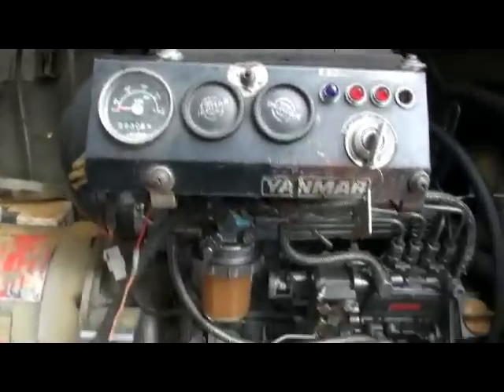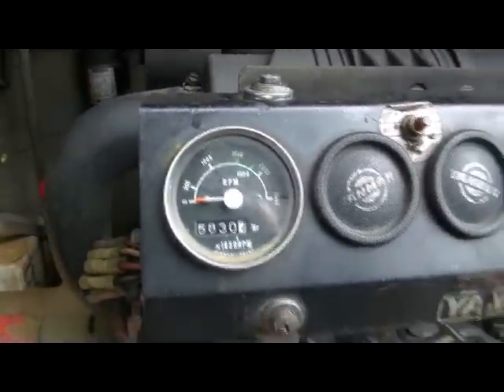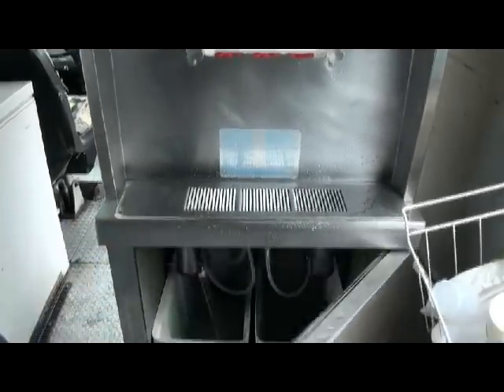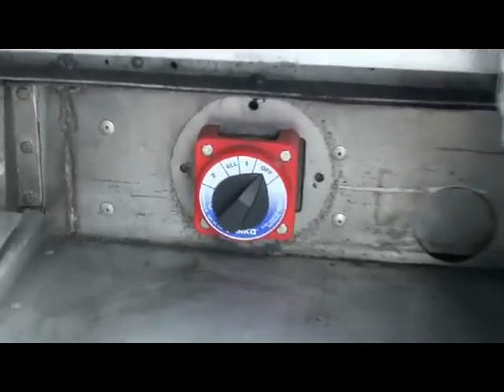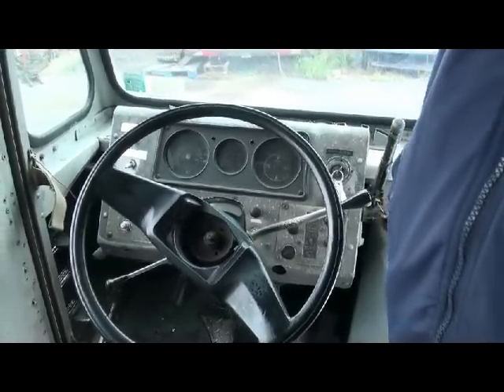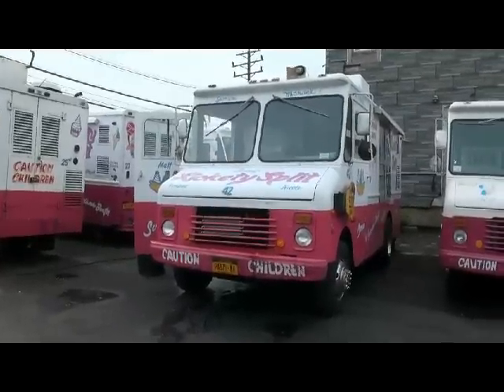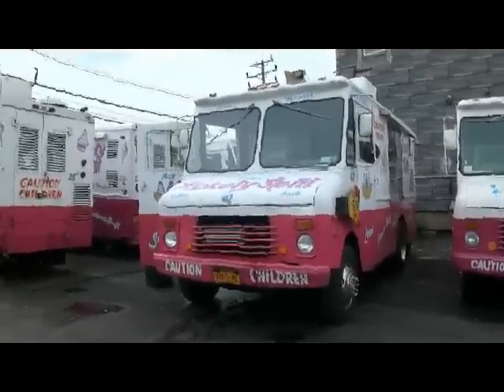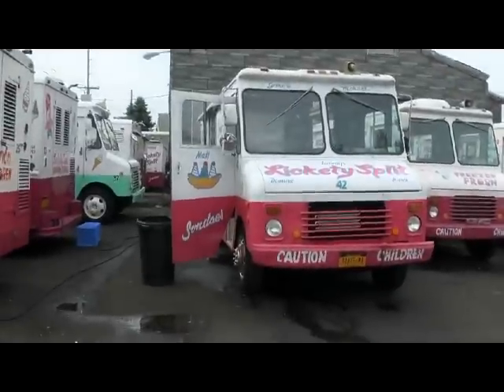1987 Chevrolet GMC P30 Stepvan Ice Cream Truck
Automotive Ad Builder
Vehicle Marketing Solutions